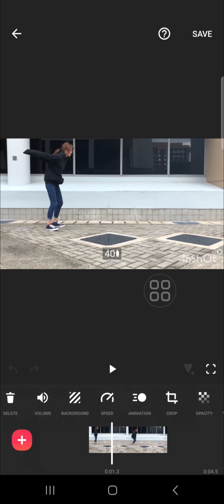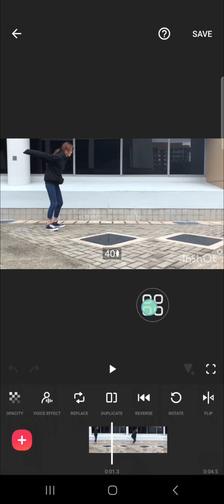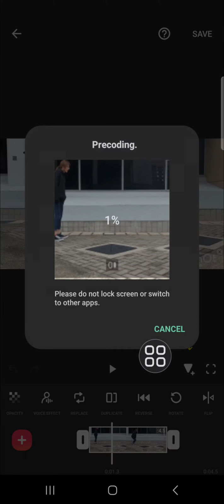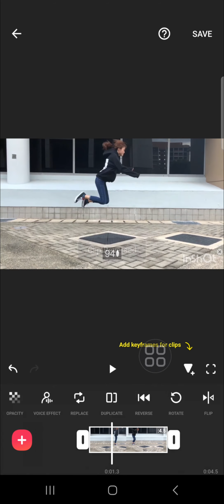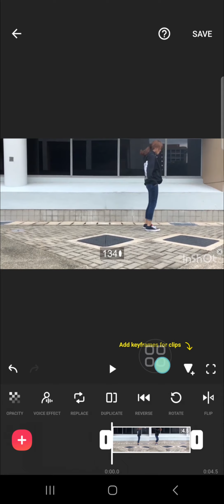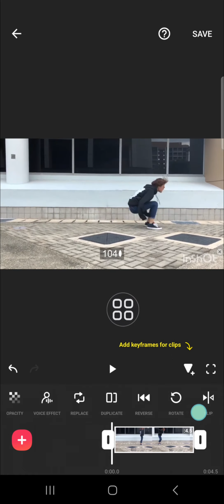Wanna Make Your Video Play Backward? How to Reverse Video using InShot Video Editor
Ever wanted to create a cool reverse effect for your videos? In this tutorial, we'll show you how to reverse a video using the InShot Video Editor. Follow our step-by-step guide to effortlessly add this fun and engaging effect to your clips.